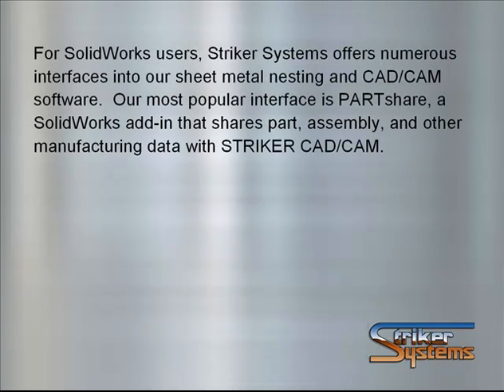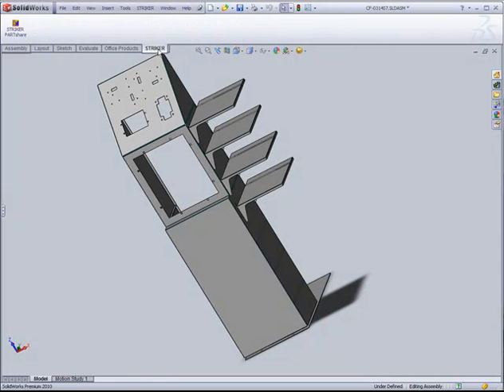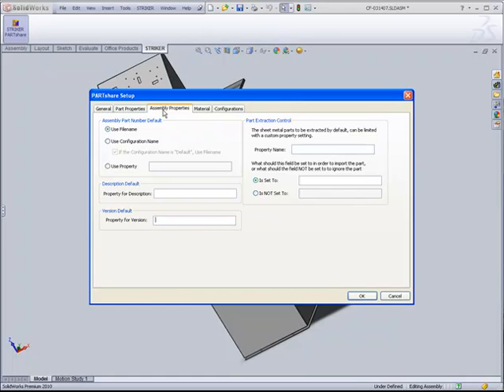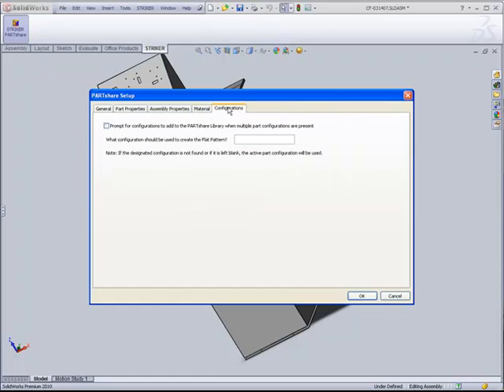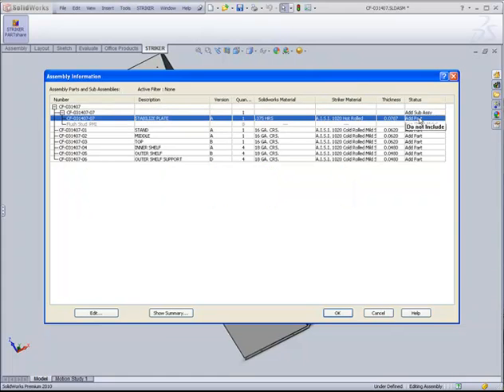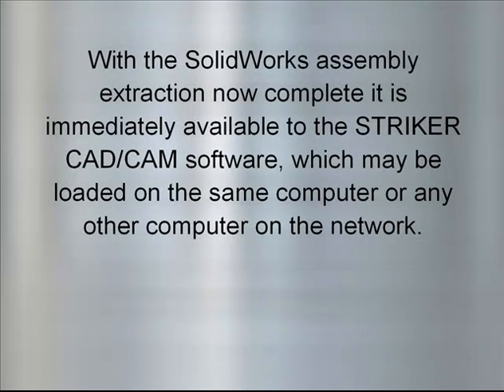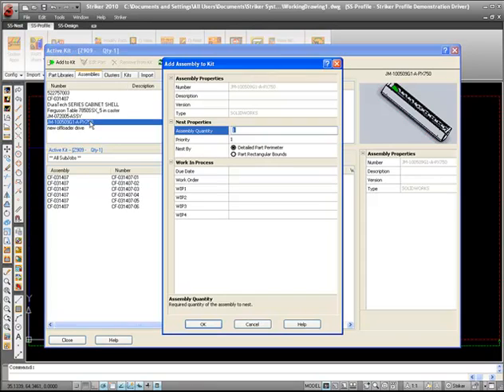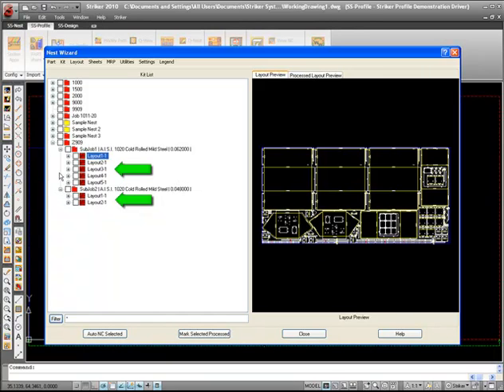PARTshare for SolidWorks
If you are a sheet metal fabricator using SolidWorks, you will definitely want to view this video.  See the seamless integration between SolidWorks and Striker Systems sheet metal CAD/CAM and nesting software.